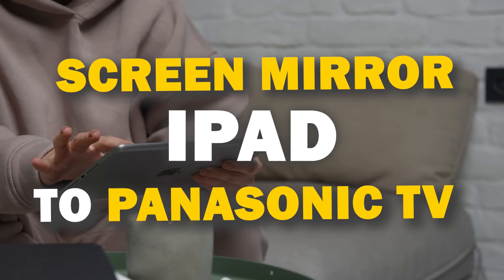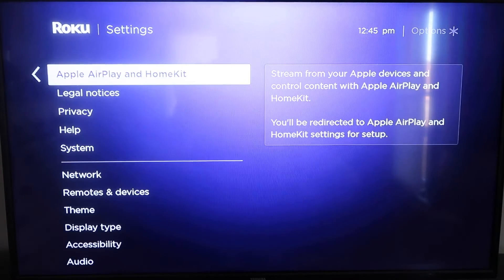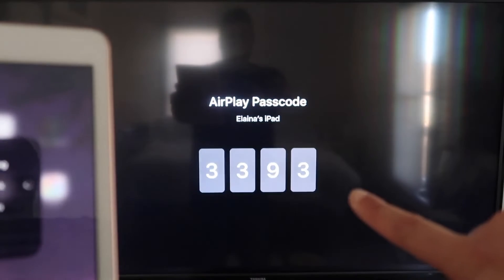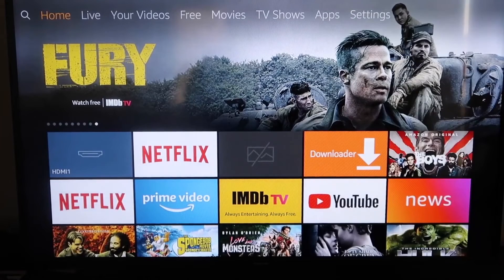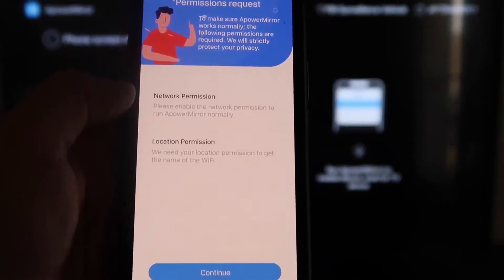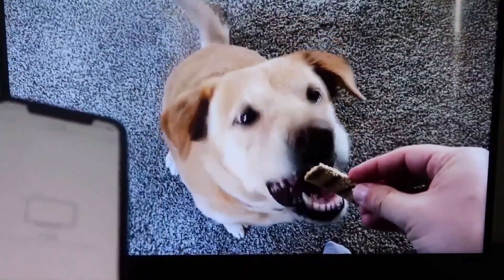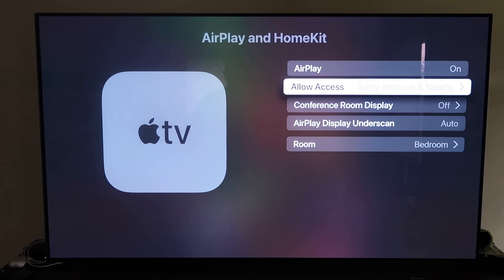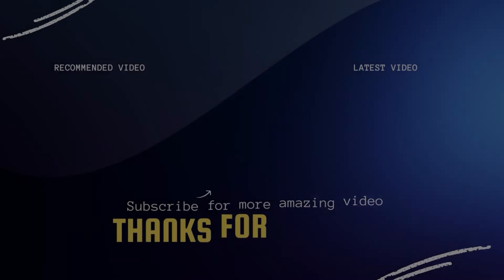How To Screen Mirror iPad to Panasonic TV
In this instructional video, we show you how you can screen mirror an iPad to a Panasonic TV.